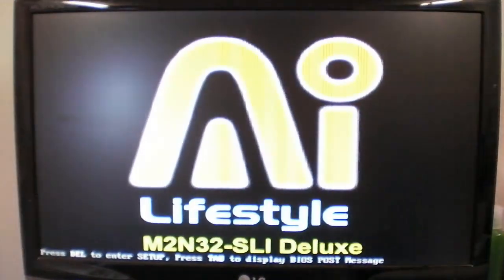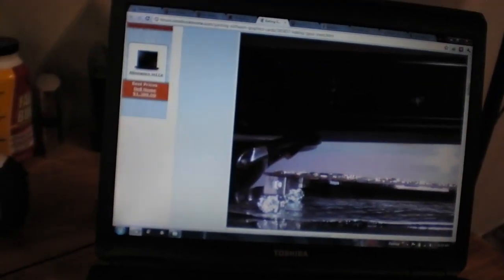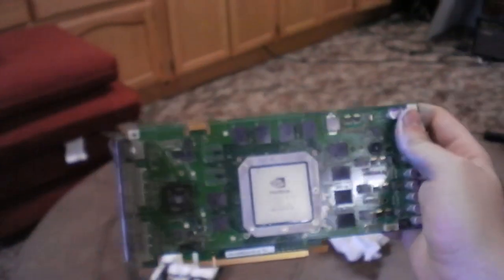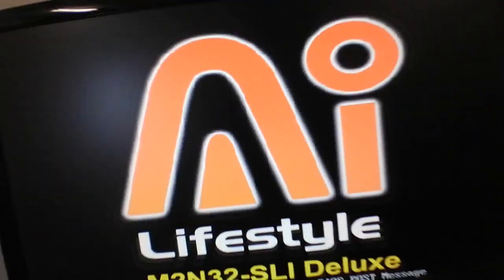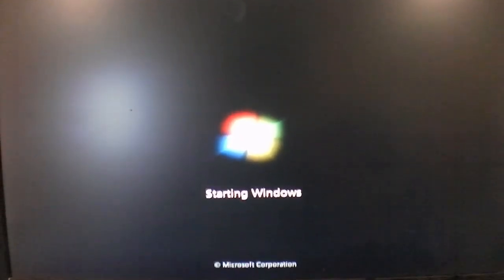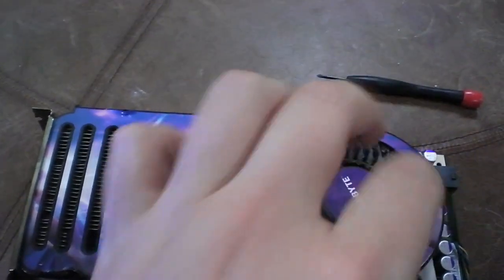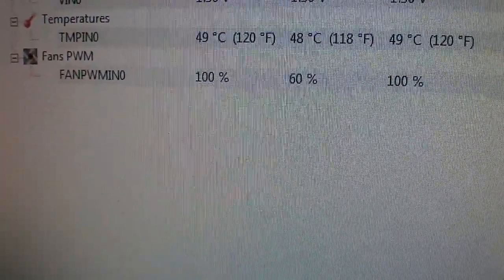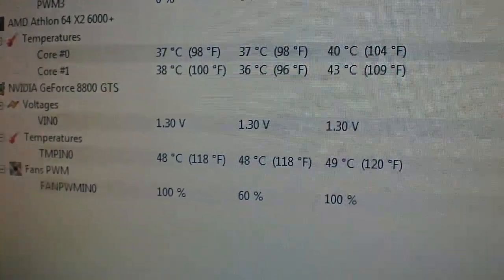Baking my 8800GTS in the oven!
My GPU is kept showing random artifacts and not letting Windows boot up properly.

I thought my card was destroyed forever. But after hours of researching it online I found that I could take a big risk and toss it in the oven to melt the solder then let it reform.

Well since the card was unusable, I didn't really have anything to loose. So I tried it. and it worked!

Card is
Nvidia GeForce 8800GTS (Gigabyte)